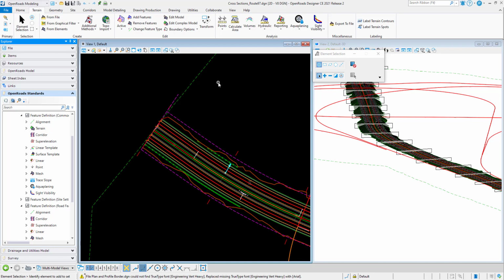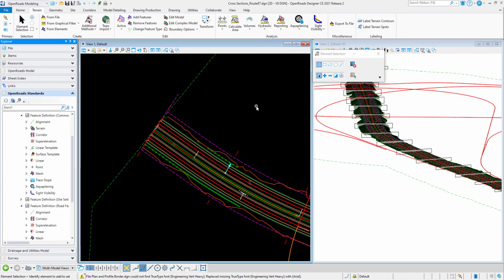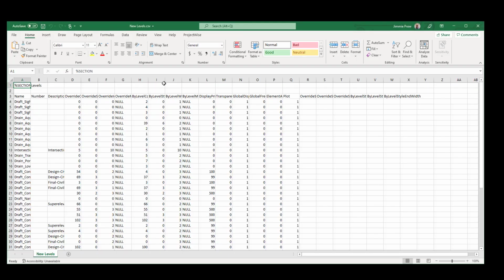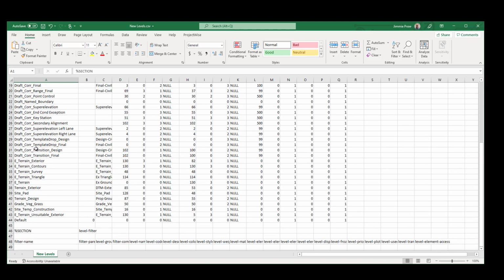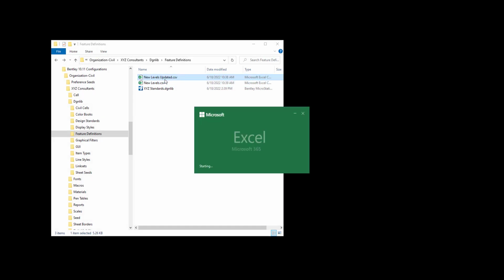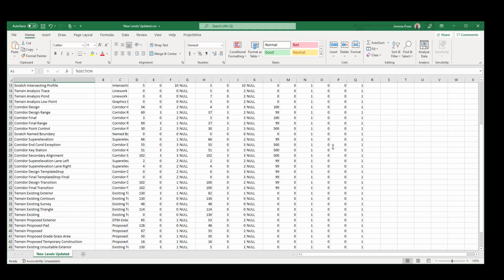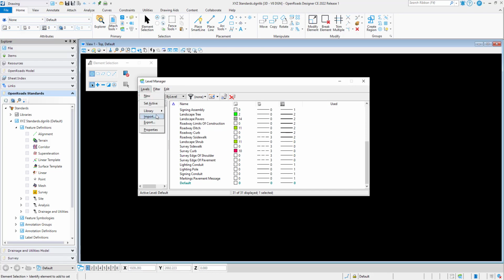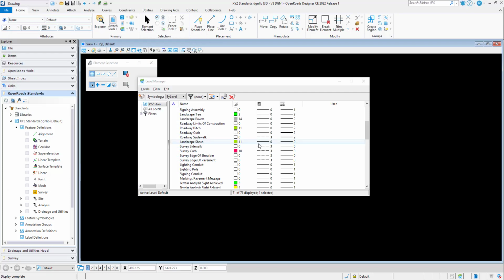Video 3 2 New Levels for New Tools